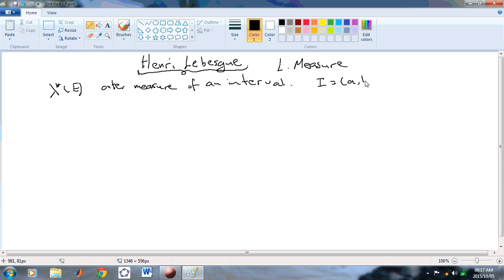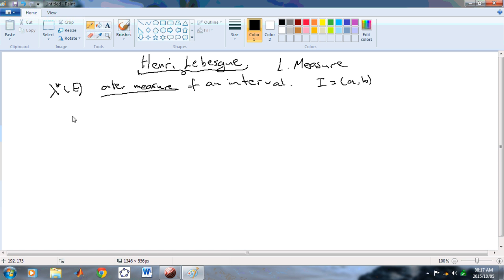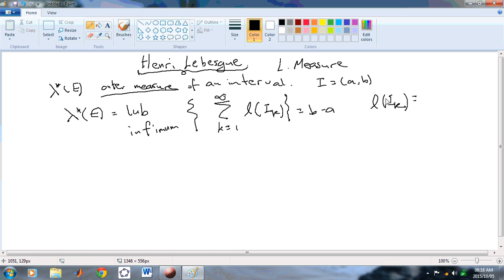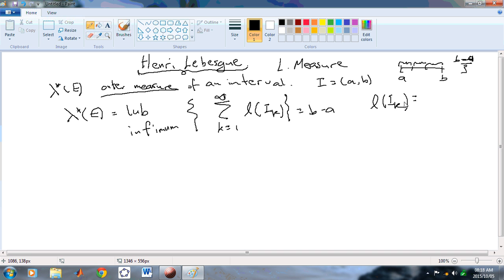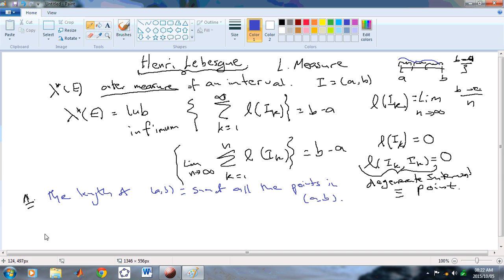Academic Ignorance And Stupidity Special On Lebesgue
Henri Lebesgue was an absolute moron.  But what can you expect from a mythmatician who based his ideas on the rot of Georg Cantor, the father of all mathematical cranks.